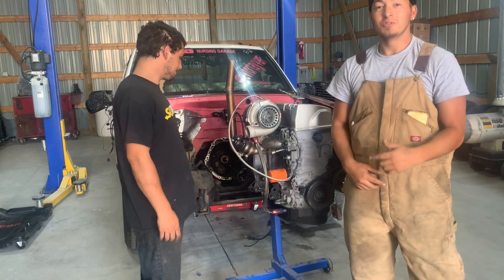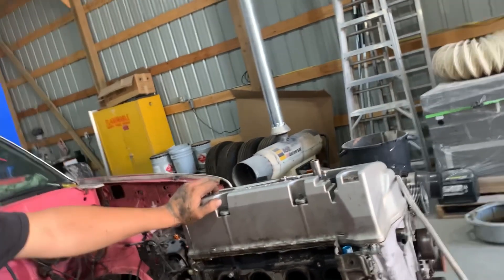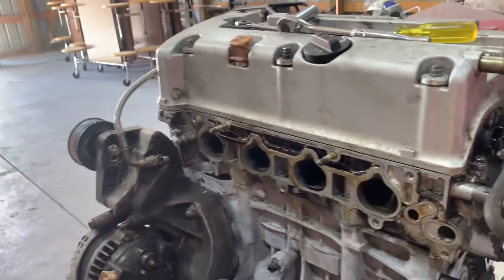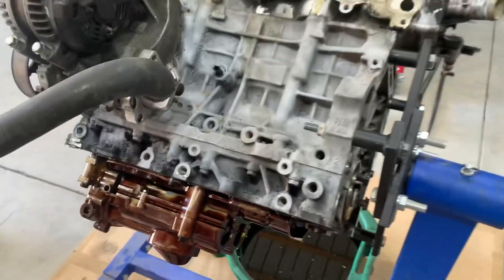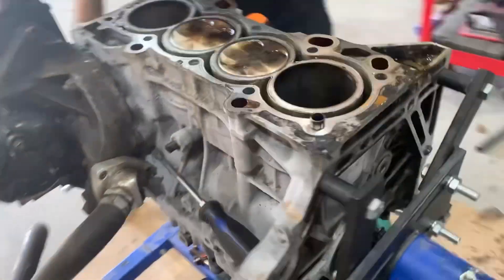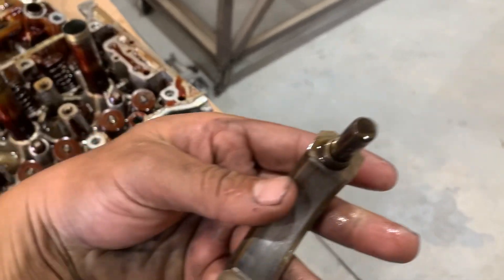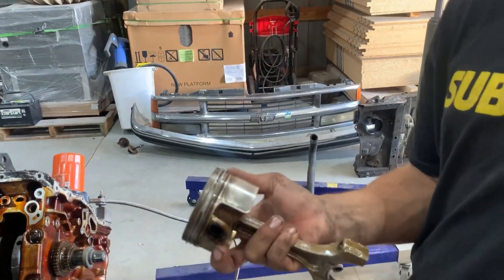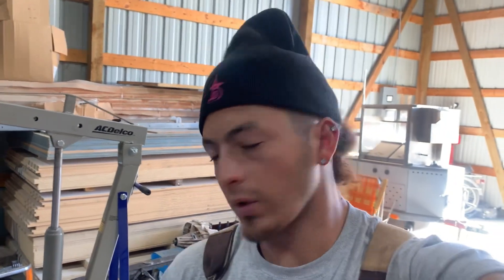Tearing apart the Junk Yard K24a2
What’s up guys welcome back to another thrash video today we got Kyle tearing apart. The K24a2 that we got from the junkyard that unfortunately we lost compression. I hope you guys enjoy this video and I hope it is very educational.